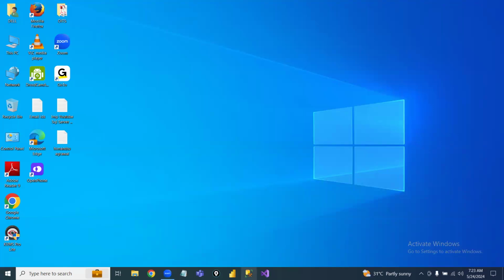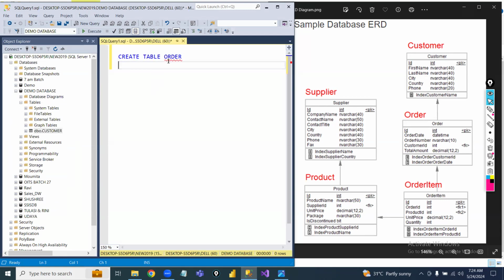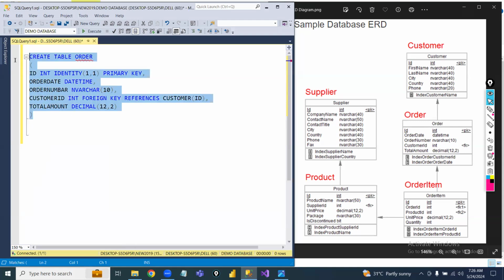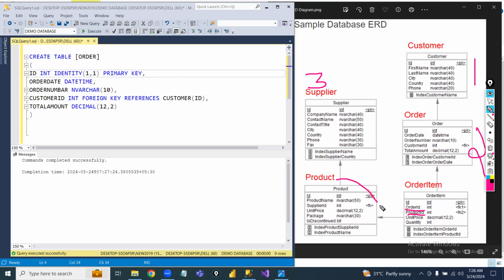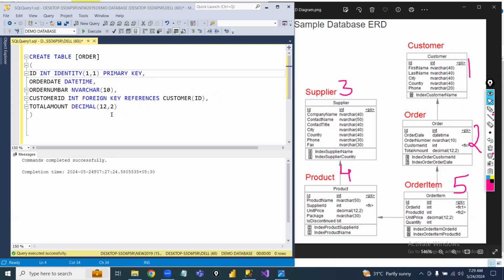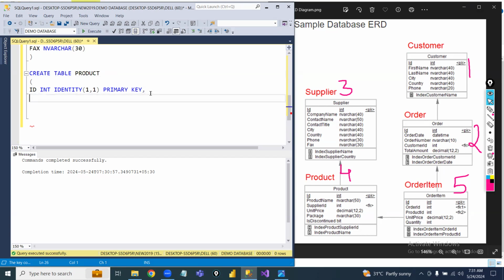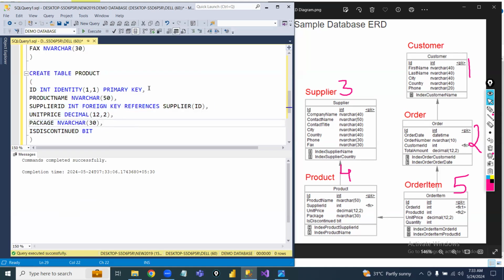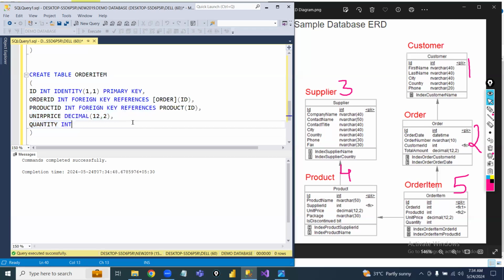SQL Creating FOREIGN KEY Tables | SQL Server Tutorial for Beginners | 2024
To Join Data Analyst, MSBI, Power BI, Sql Server Courses
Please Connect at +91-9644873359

For previous video | SQL FOREIGN KEY Constraint | SQL Server Tutorial for Beginners | 2024 please follow below link :-